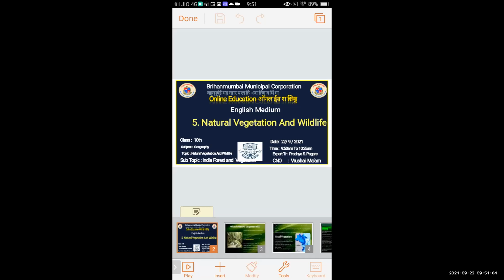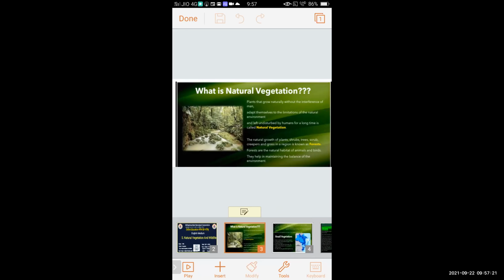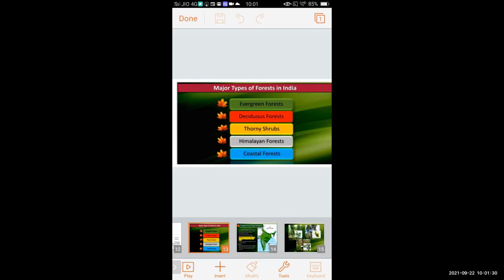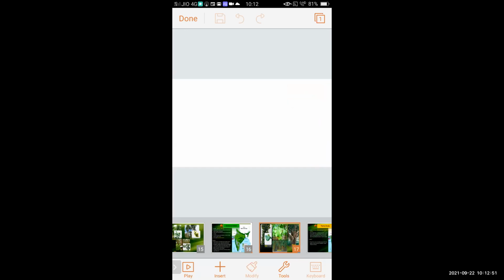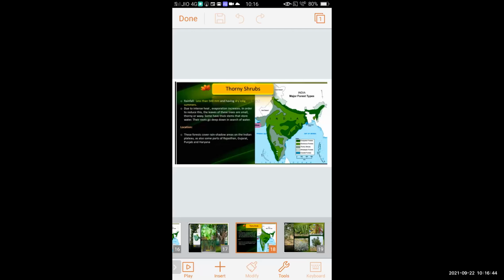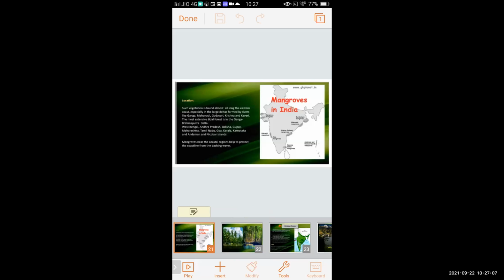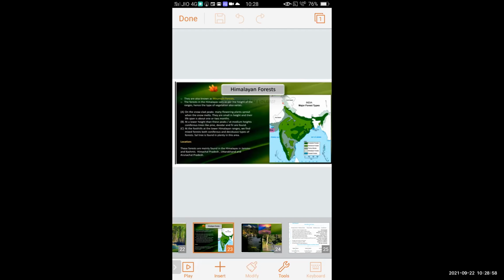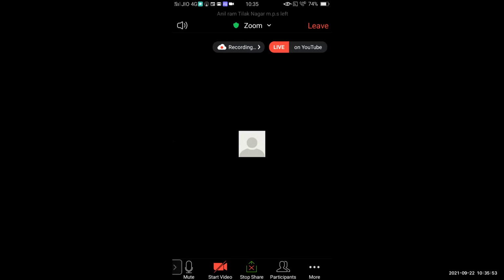Natural Vegetation and Wild Life/India Forest and Vegetation/Sub-Geography/By Pradnya Pagare/bmc edu